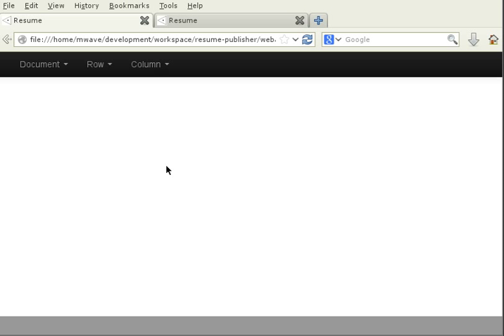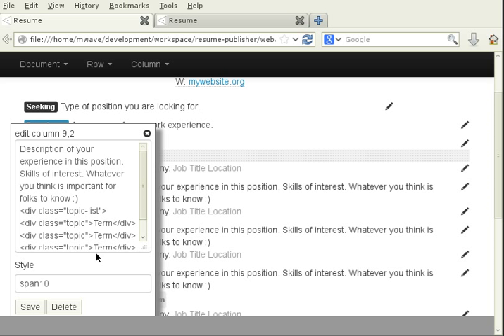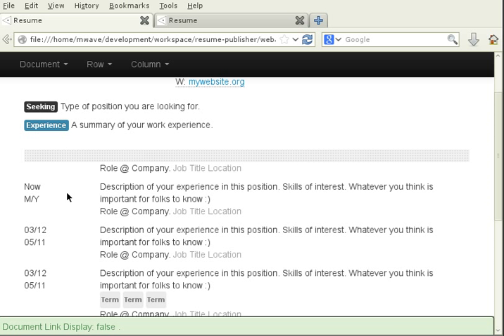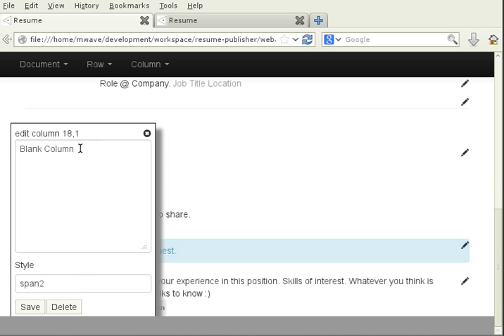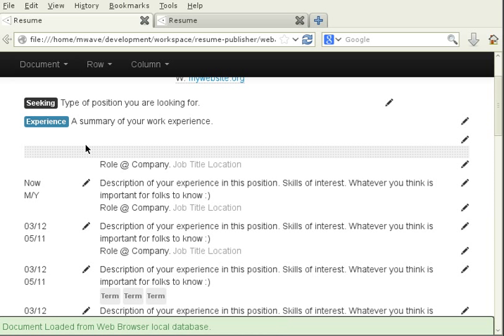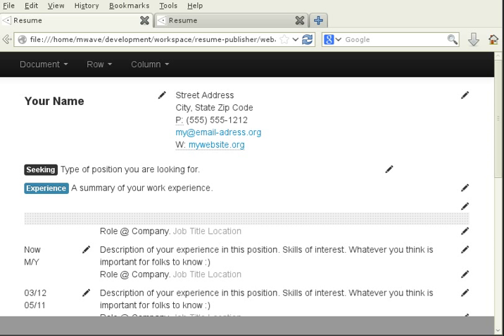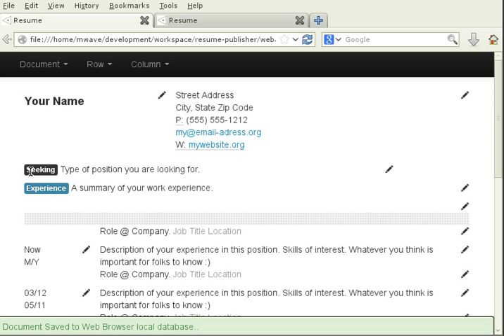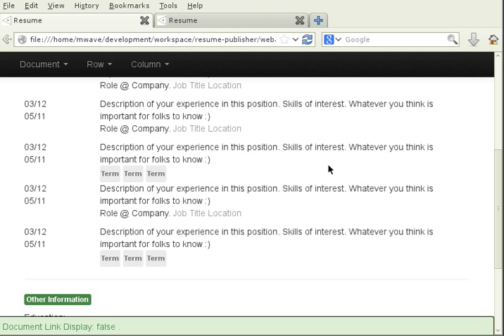How to create a mobile version of your resume.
Video demonstrates basic use of the "Resume Publisher" application located

The Resume Publisher application allows you to publish your resume in a layout that can be viewed on various devices, including a mobile phone.

You can send your resume as an email attachment. Folks can view you resume on their mobile phone. The resume automatically re-sizes itself to fit the mobile device screen.

Resume Publisher is an open source project. I've chronicled the design and implementation on my The articles series is titled "Mobile Application Programmer Journal".